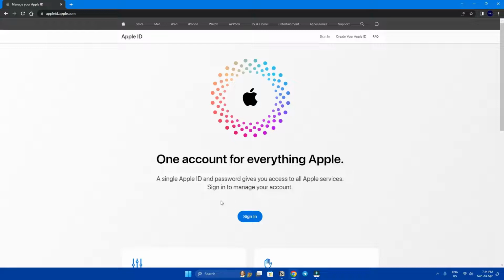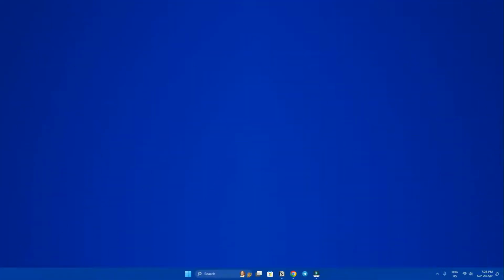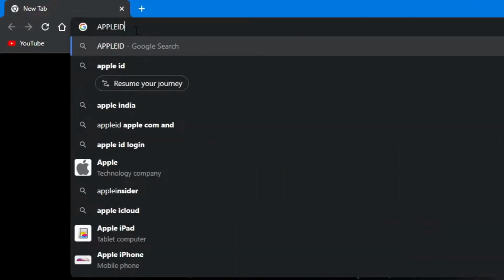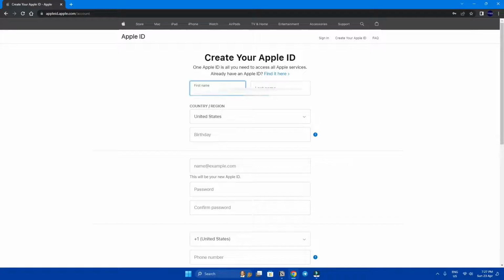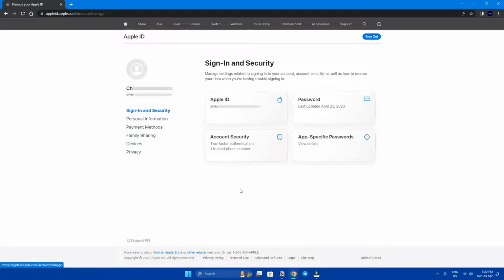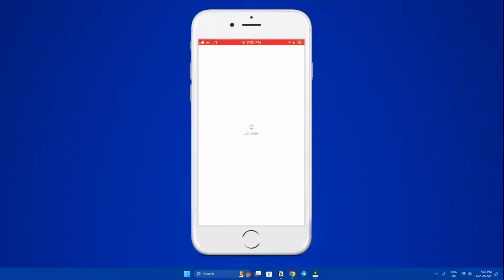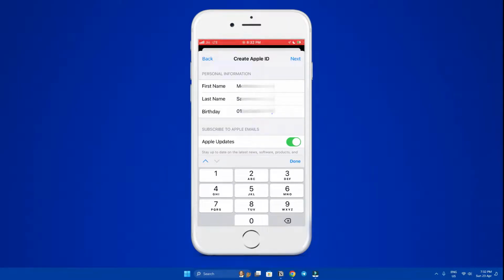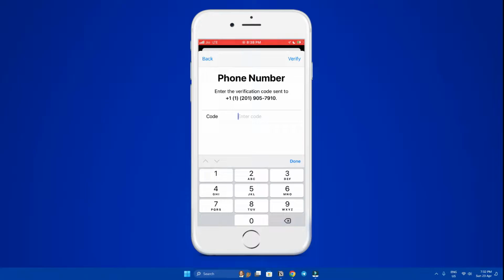How to Create Apple ID | Create an Apple ID for Free - 2025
In this video, I'll Explain How to Create Apple ID. Easily with or without iPhone You can Create an Apple ID for Free on PC, Mac and iPhone as well.

LINKS